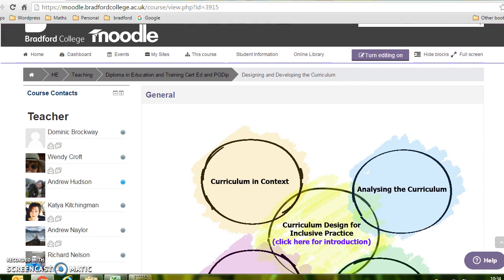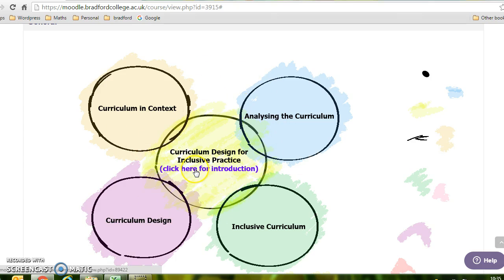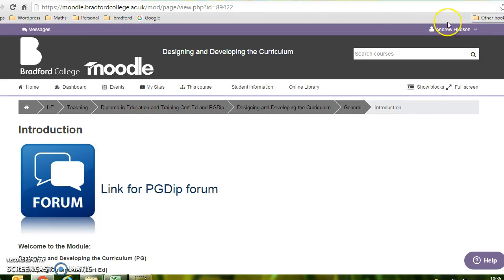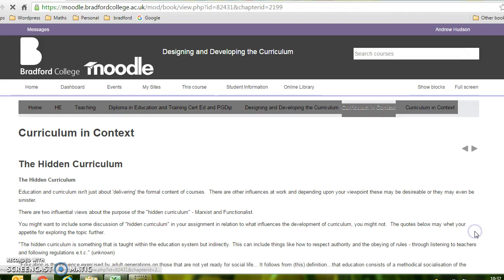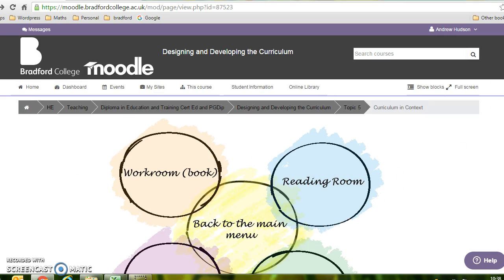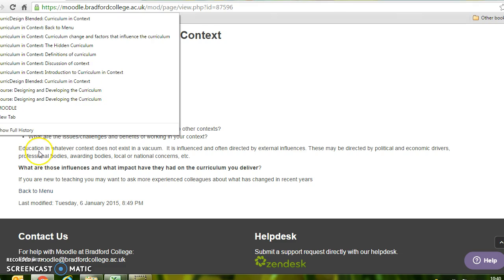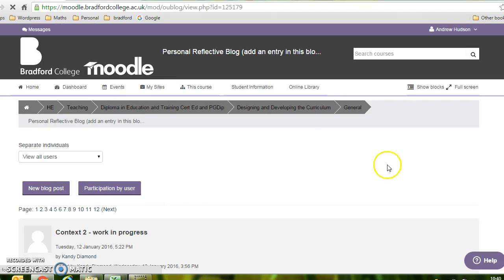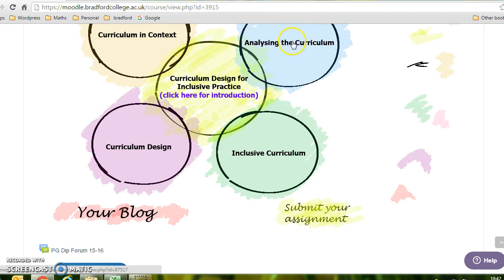Curriculum Design - Intro to the module online